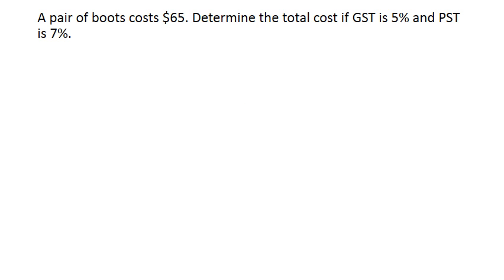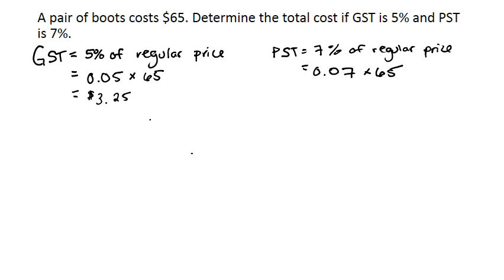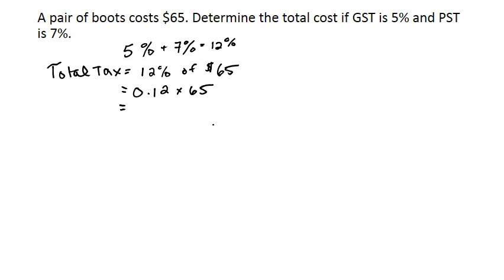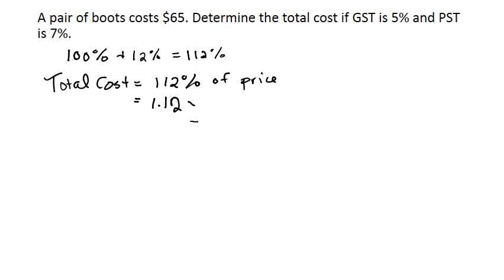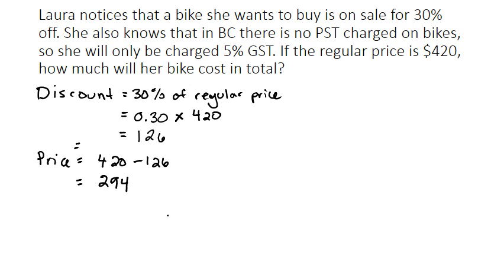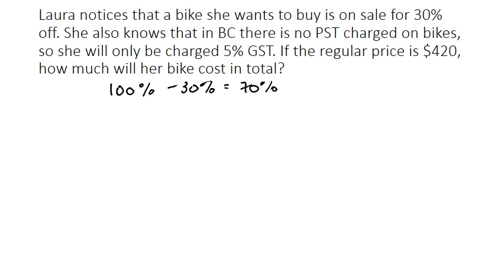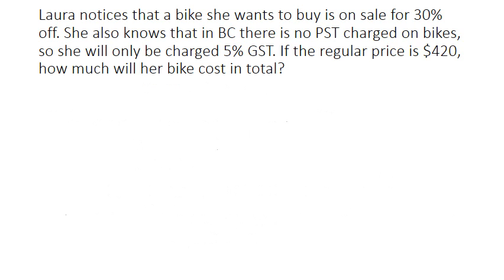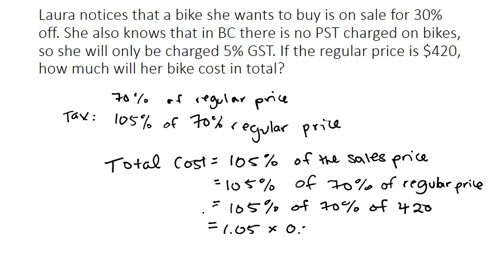Percent, Sales, and Taxes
Calculate the sale price of different items.